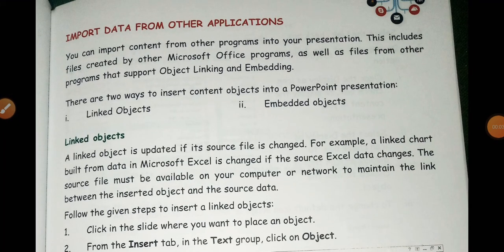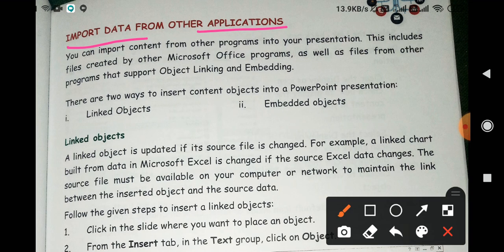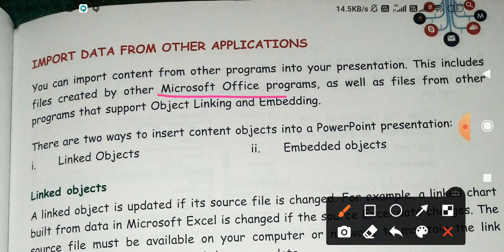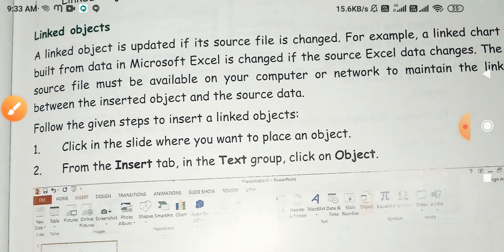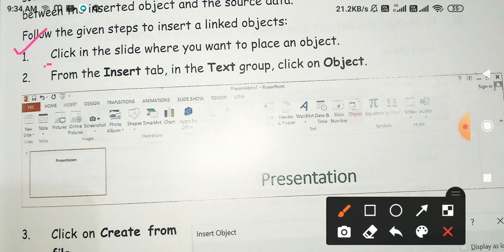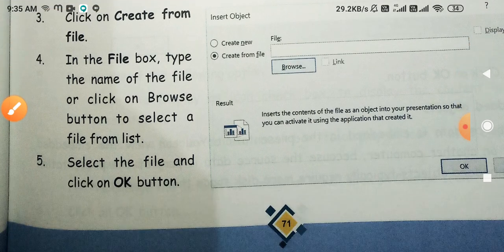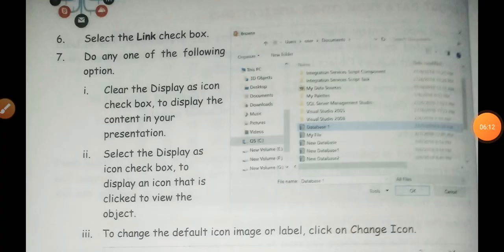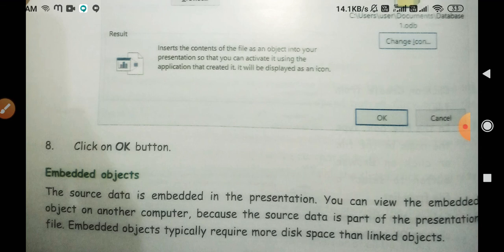Class 6 computer chapter 5